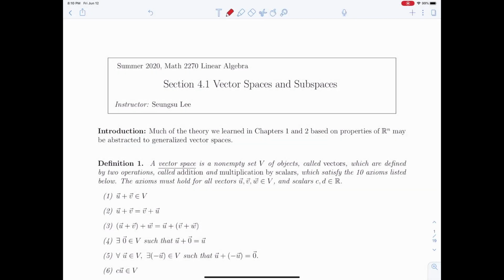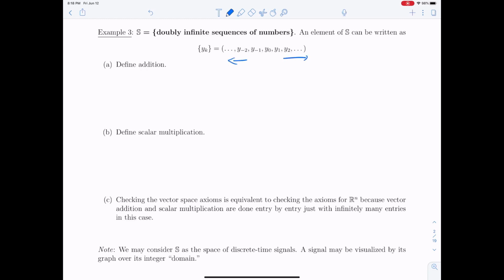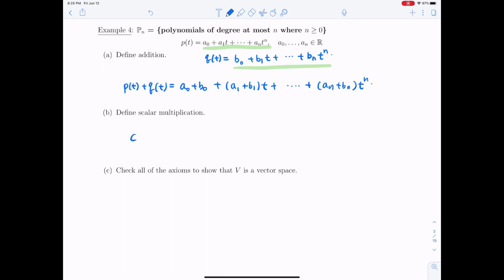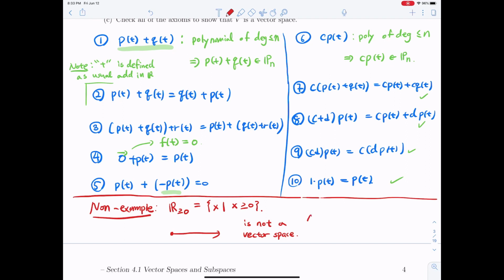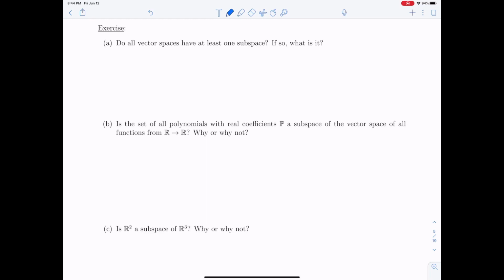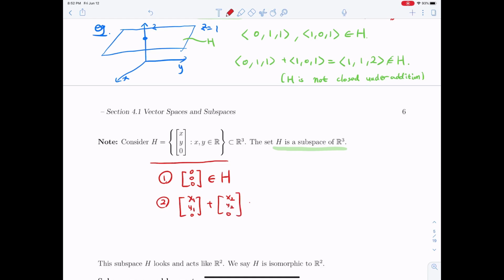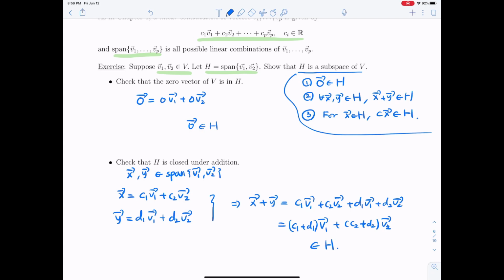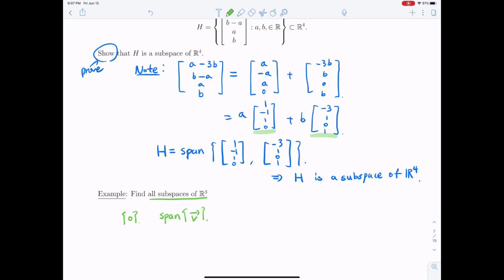4.1 Vector Spaces and Subspaces